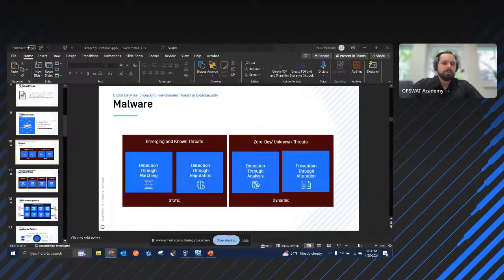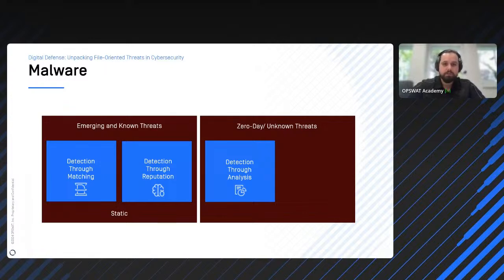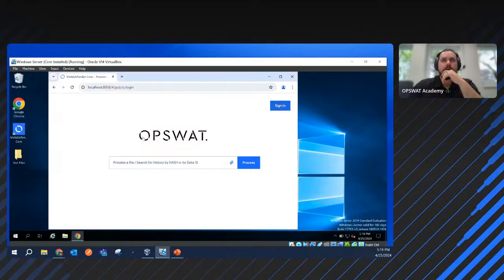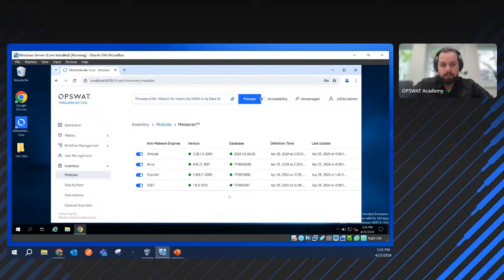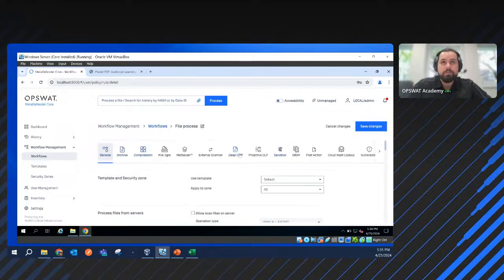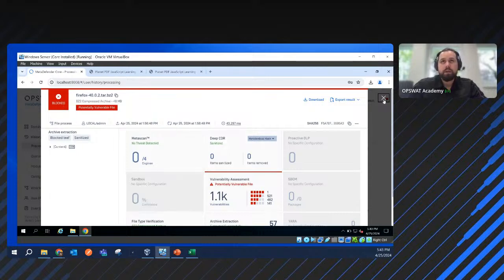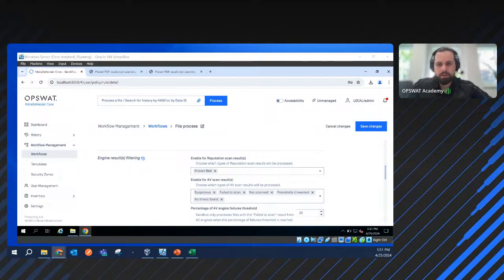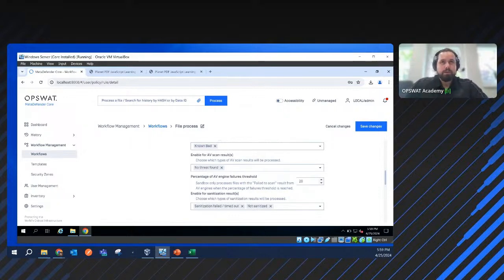Fortifying the Unknown: Combating Zero Day Threats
Combating Zero-Day Threats
🔓Unpacking the nature and risks of zero-day attacks
🔓Exploring the use of sandbox technologies for early detection
🔓Learning how file emulation can allow for in-line zero-day prevention
🔓Understanding the role of Content Disarm and Reconstruction (CDR) in file sanitization
🔓Discovering strategies for preventing zero-day threats through advanced technologies

Preventing Zero-Day Attacks: Advanced Detection and Sanitization Techniques
Zero-day threats, by their very nature, exploit unknown vulnerabilities, presenting a significant challenge to cybersecurity defenses. This webinar delves into cutting-edge strategies for preempting these threats, focusing on the critical role of sandbox technologies and file emulation techniques.

Unlike direct file detonation, file emulation provides a safer and often more insightful approach to detecting potential zero-day exploits by mimicking how files interact within a system without exposing the system to risk. Furthermore, we will explore how Content Disarm and Reconstruction (CDR) technologies offer an additional layer of protection, sanitizing files from potential threats while preserving their usability.

This webinar is designed for anyone interested in the forefront of cybersecurity innovation. Discover how to leverage sandbox technologies, file emulation, and CDR to build a more resilient cyber defense infrastructure.

Participants
▪ Nate Medeiros, Product Manager, Technical Certifications
💻 Become a part of the OPSWAT Academy community! Connect, engage, and stay updated: